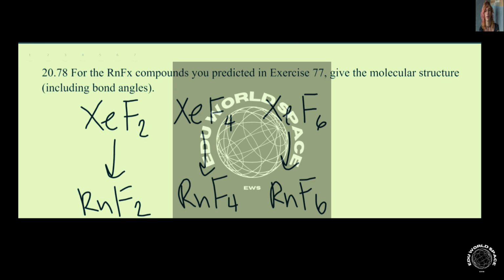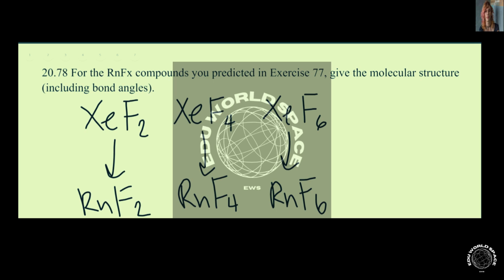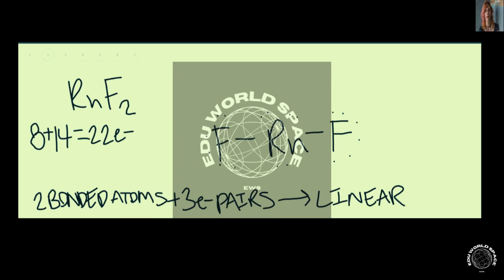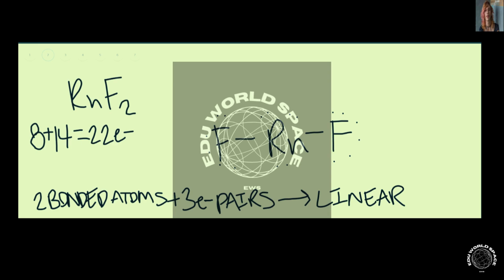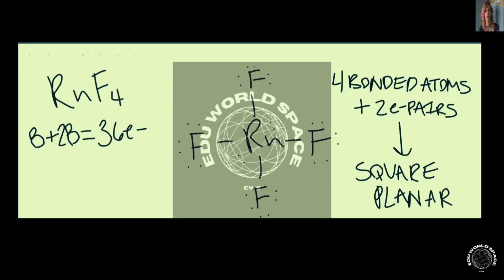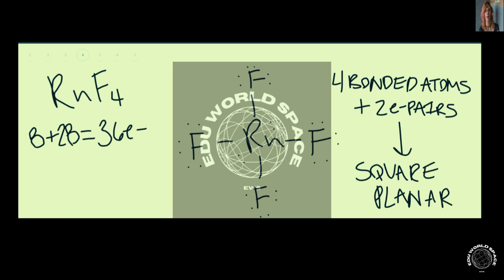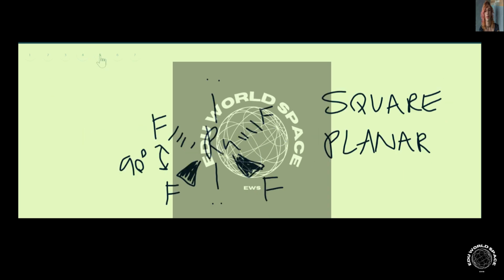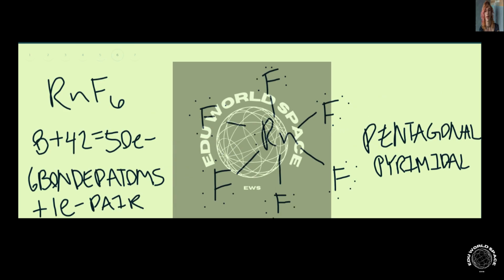[Chemistry] For the compounds you predicted in Exercise give the molecular structure (including b